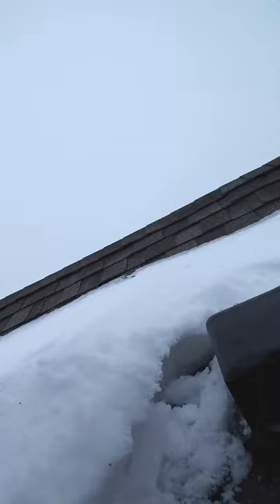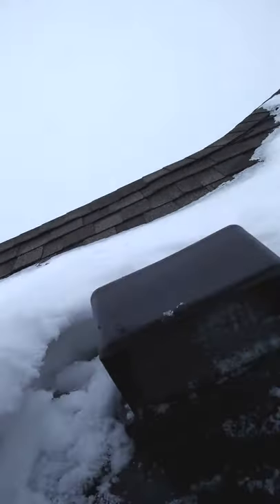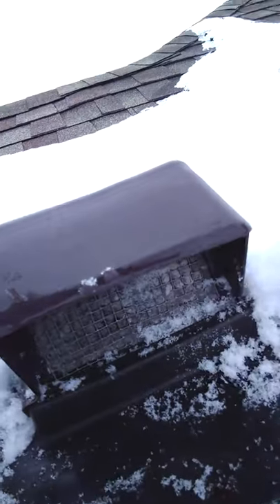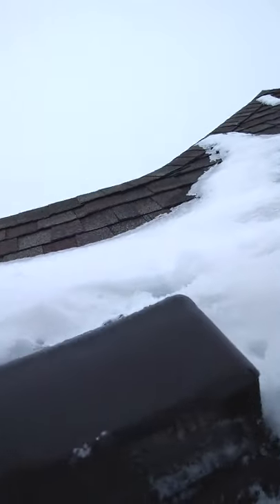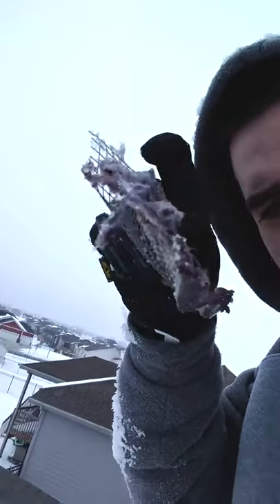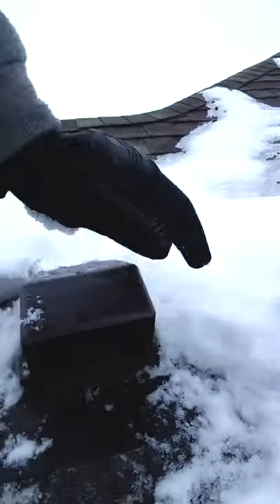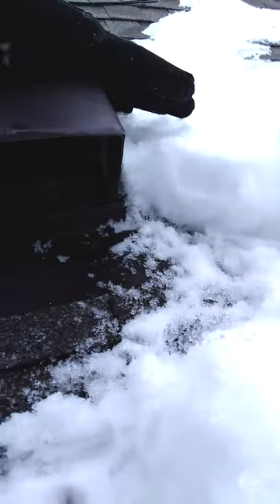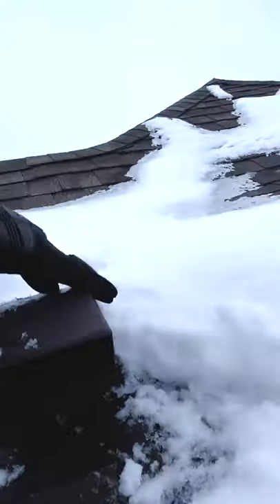This Might Be Your Dryer Vent Issue.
Dryer Vent Cleaning Tips

Is your home ready for Winter?